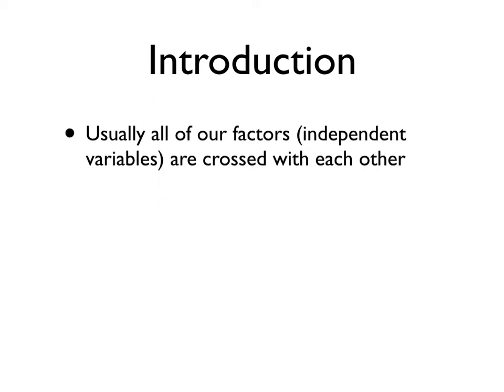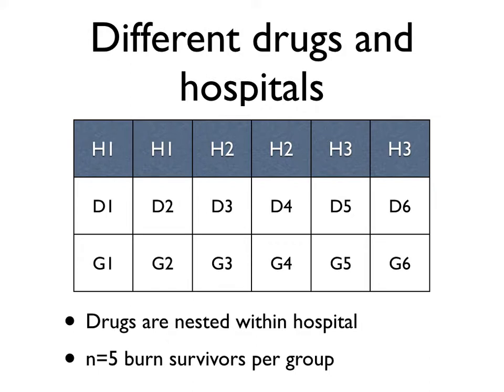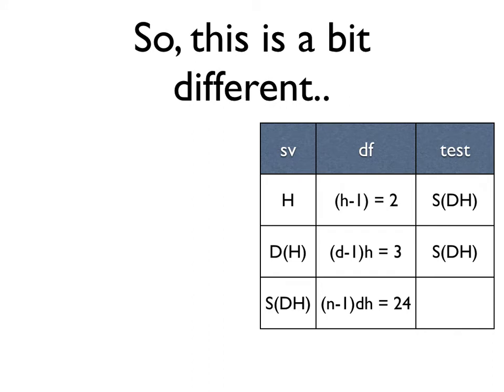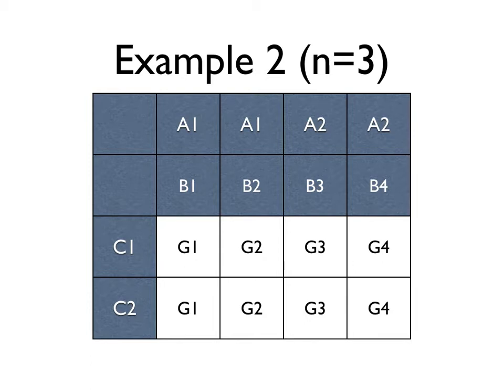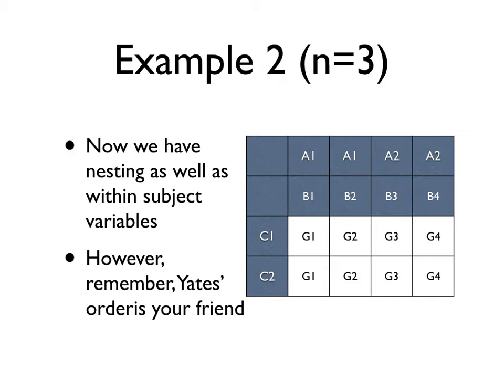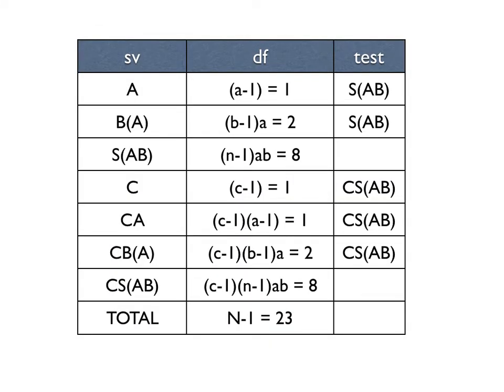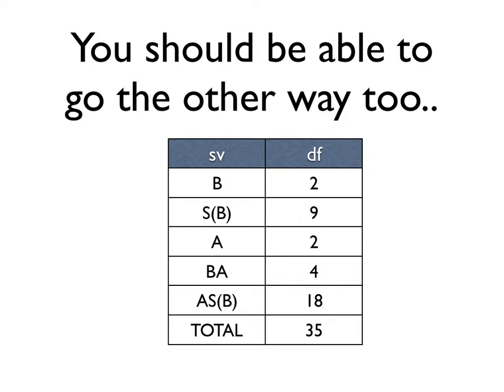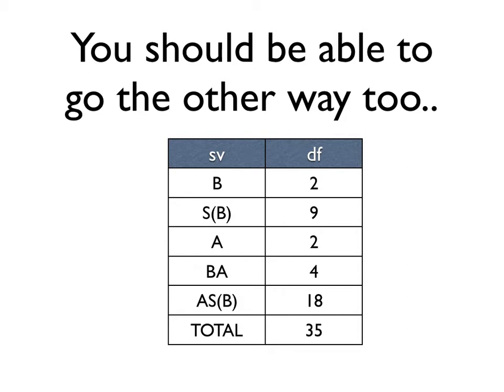PSYC 3256 - Hierarchical Designs - Winter 2018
AVOID AVOID AVOID.

Seriously, these are awful. Anyway, hierarchical ANOVA is a thing.